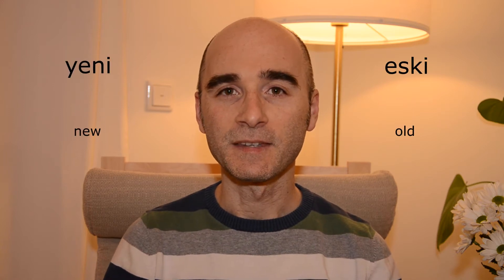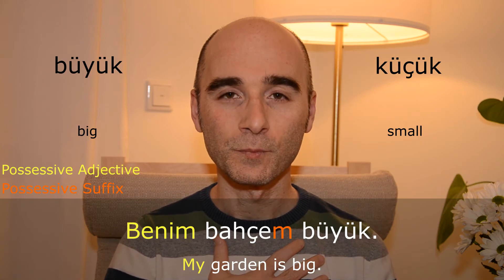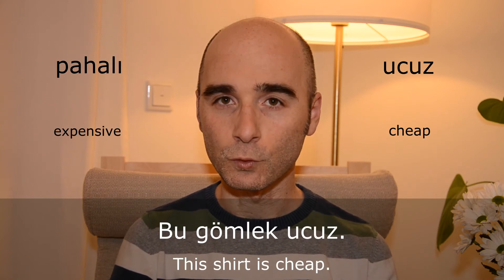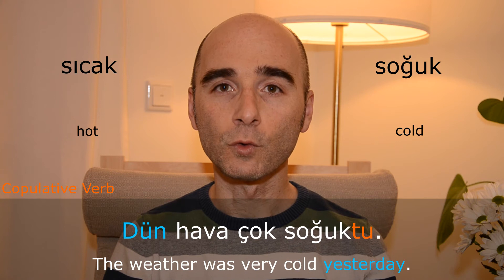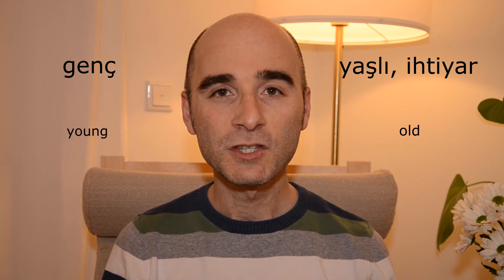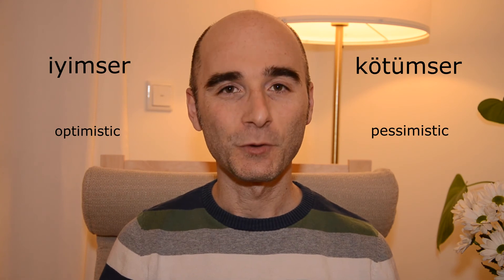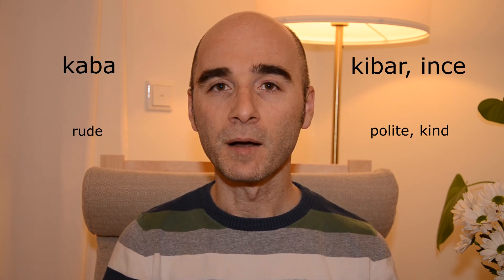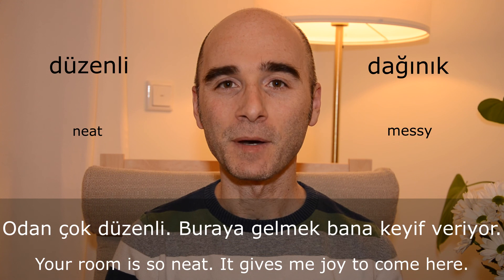Learn Turkish : 20 Adjectives with Opposites in Turkish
Expand Your Turkish Vocabulary: Learn Turkish : 20 Adjectives with Opposites in Turkish! 📚

Discover a wealth of descriptive words in Turkish! In this video, we've curated a list of 20 common adjectives along with their opposites, providing you with essential vocabulary for everyday conversations.

We've handpicked 20 adjectives from the most used ones in Turkish, ensuring you're equipped with words you'll actually use.

Your engagement motivates us to keep sharing valuable content. Thank you for learning with us! 🙏

00:00 Merhabalar, ben Sercan
00:16 yeni - eski
00:37 mutlu - üzgün, mutsuz
01:06 hızlı - yavaş
01:26 büyük - küçük
01:50 kolay - zor
02:14 tembel - çalışkan
02:40 pahalı - ucuz
03:29 güzel - çirkin
03:51 sıcak - soğuk
04:16 temiz - kirli
04:32 açık - kapalı
04:50 aydınlık - karanlık
05:12 uzun - kısa
05:35 genç - yaşlı, ihtiyar
06:01 ağır - hafif
07:01 iyimser - kötümser
07:29 cimri - cömert
07:52 iyi - kötü
08:21 kaba - kibar, ince
08:56 hasta - sağlıklı
09:20 düzenli - dağınık

You will learn a lot of things about the Turkish language.